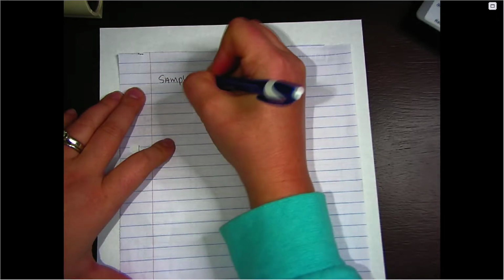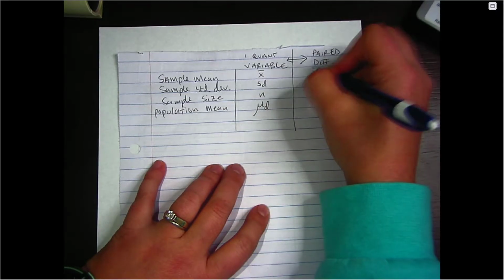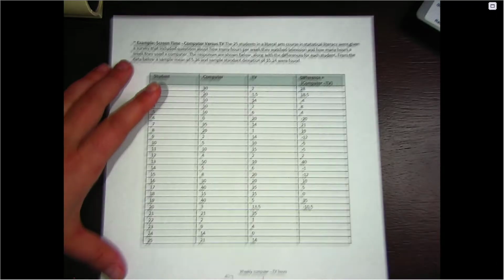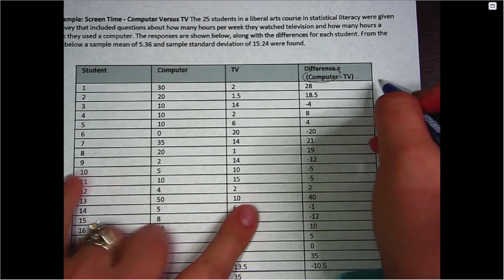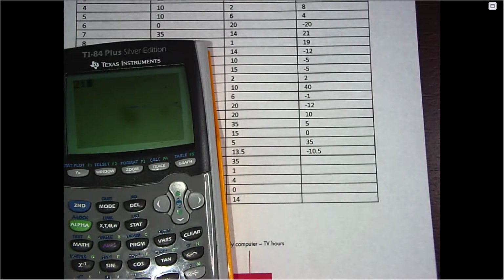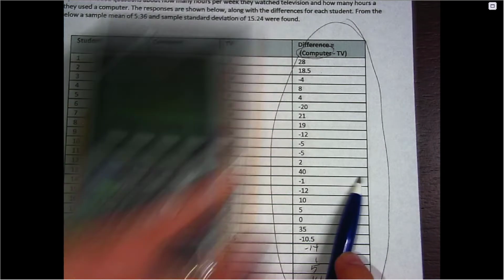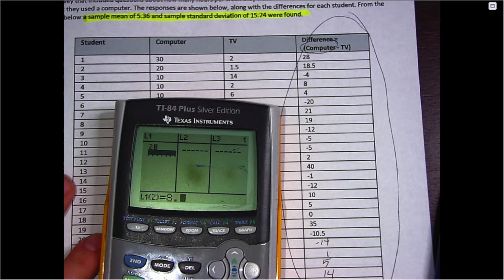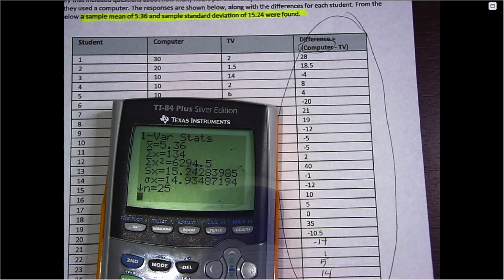Summarizing Paired Data